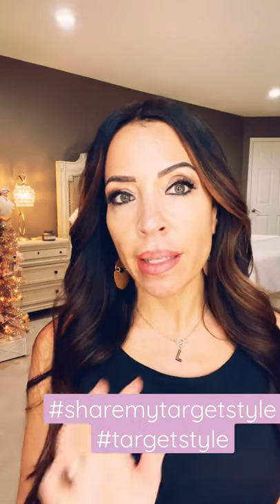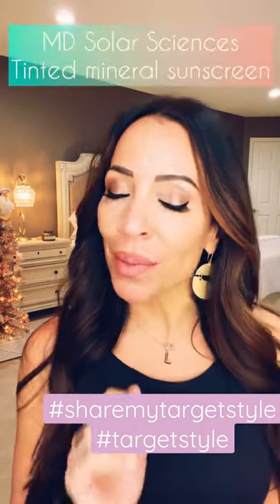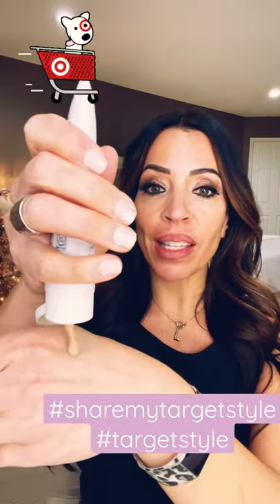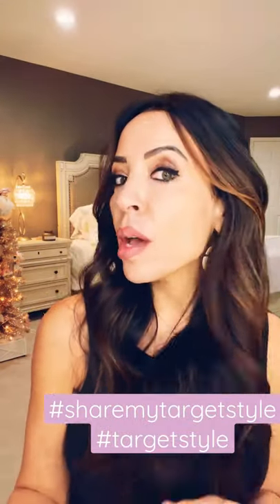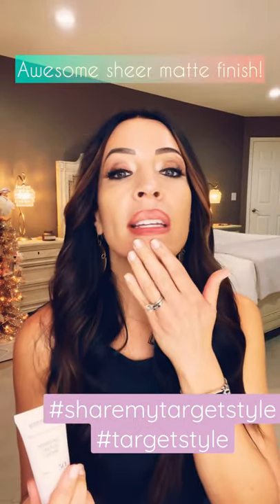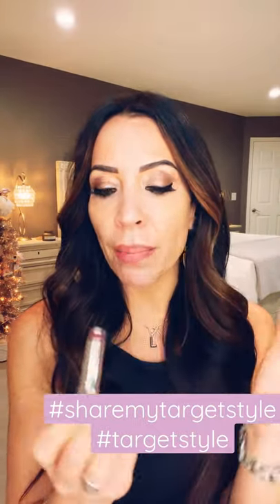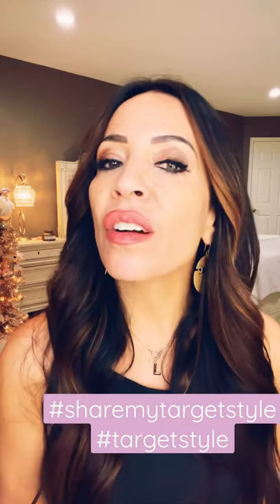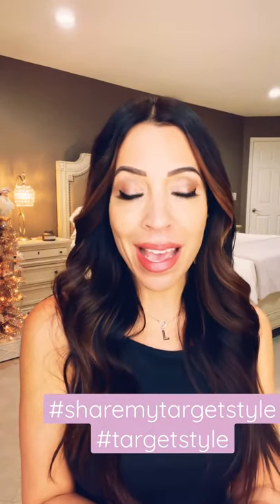Tinted mineral sunscreen works on olive skin|Lip SPF: protect your pout💋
I’ve said this before, but I’ll say it again: the only true anti-aging skincare item is a good sunscreen. I love mineral sunscreens! They are a great primer for make-up and they don’t irritate my eyes. You guys this tinted mineral sunscreen was gifted to me by MDSolarSciences for me to give my honest opinion. You know I have olive skin and most colors don’t match up. This was a really good match for my skin color. I also have an oily t-zone. This has a beautiful matte finish. My skin felt like velvet. MD Solar Sciences also gifted me a sheer lip balm with spf 30. My lips feel so soft and I loved the neutral color. Don’t forget to protect your lips too! 👄